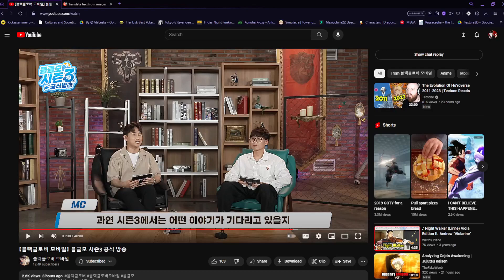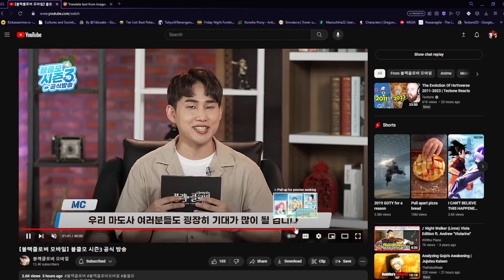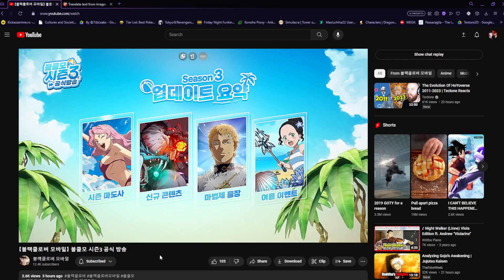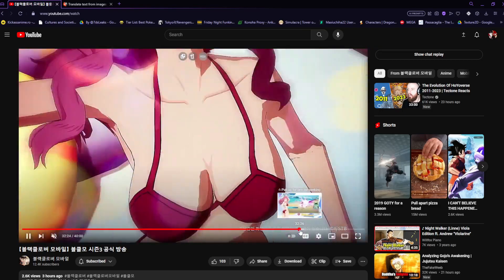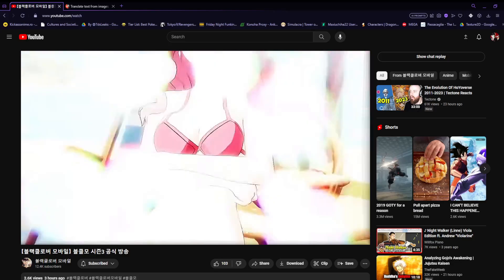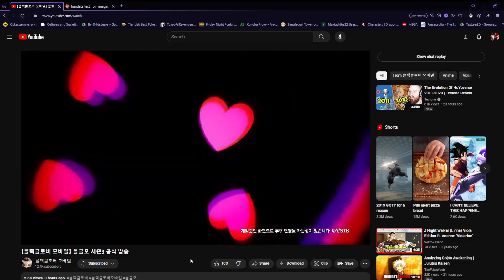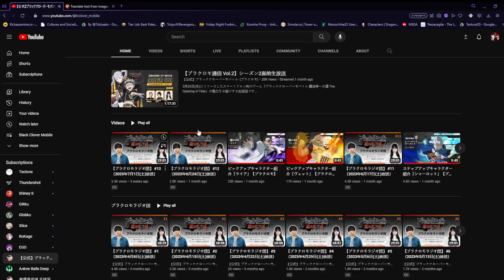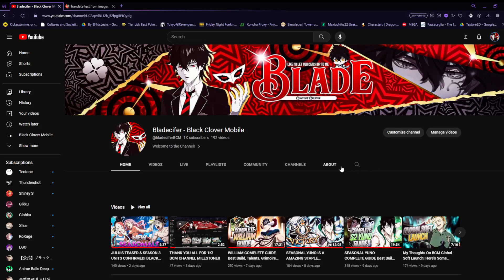CLOSER LOOK AT SEASON 3 UNITS!! NEW EVENT WORLD & MORE Black Clover Mobile